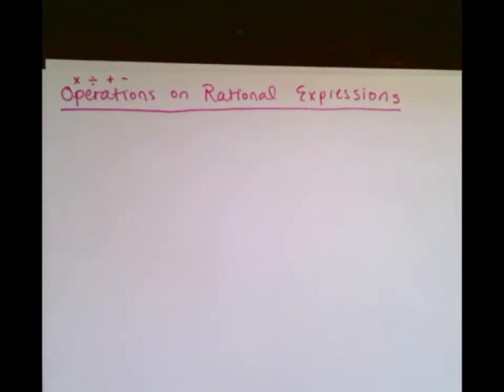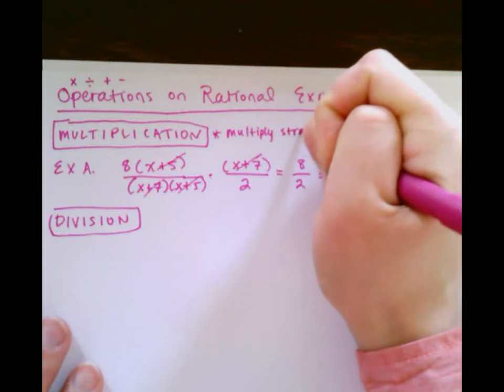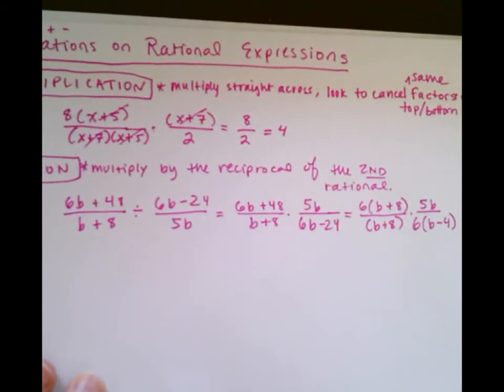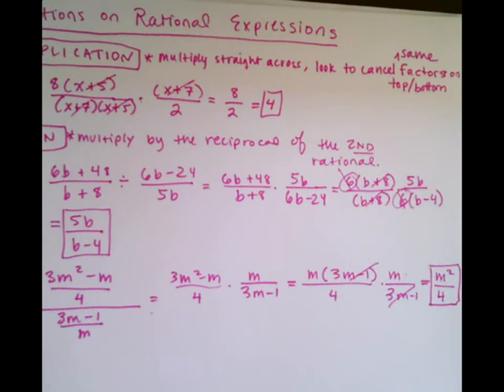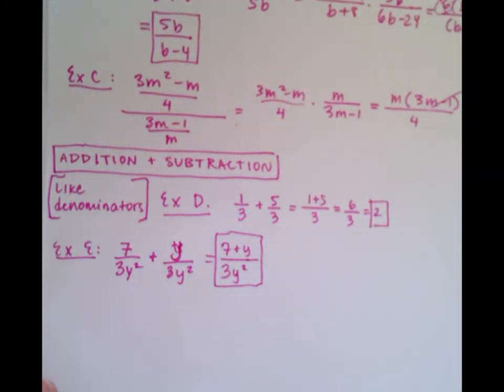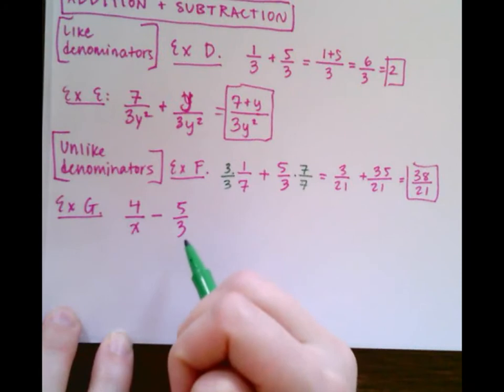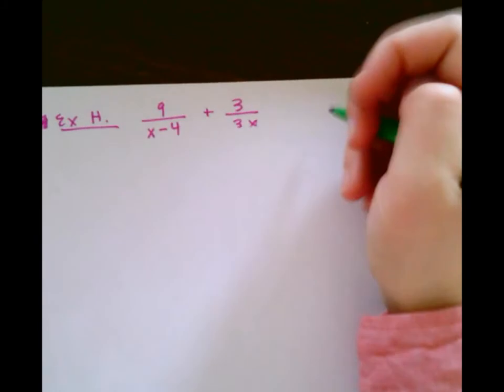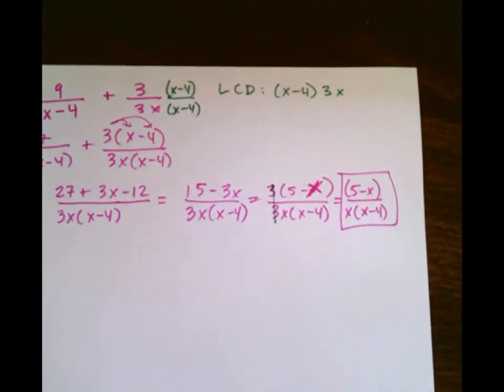Operations on Rational Expressions